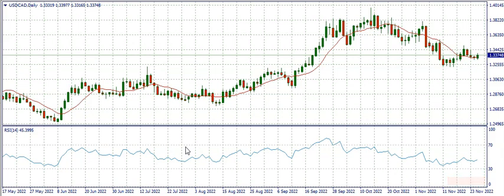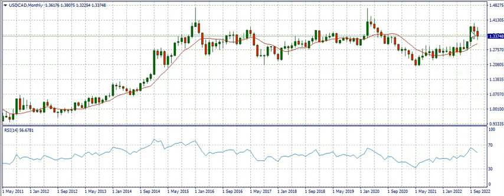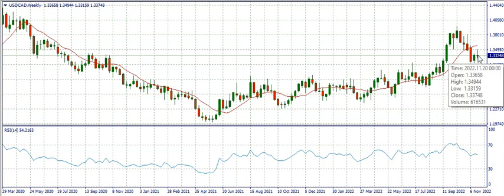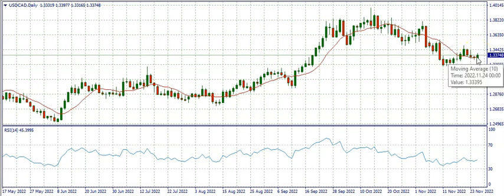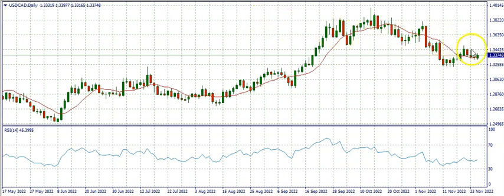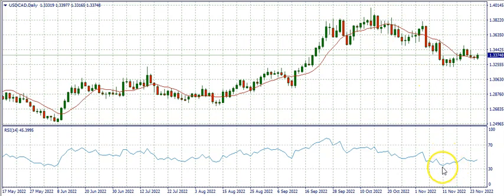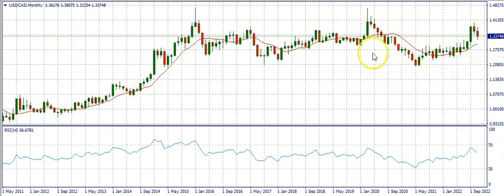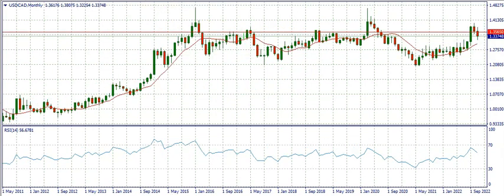USDCAD ANALYSIS NOVEMBER 27 - DECEMBER 2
USDCAD Analysis. Market Forecast for USDCAD.